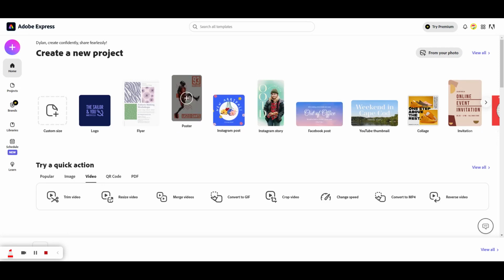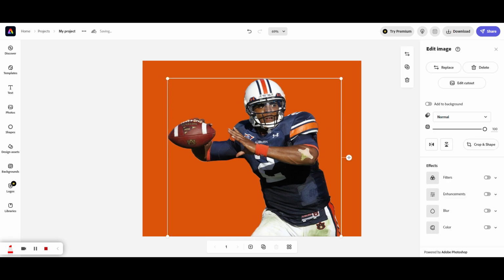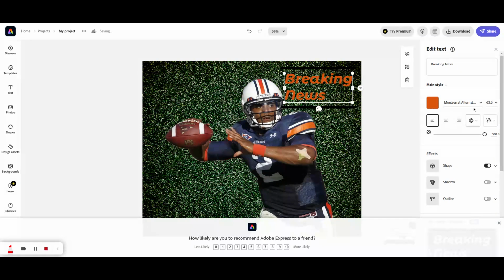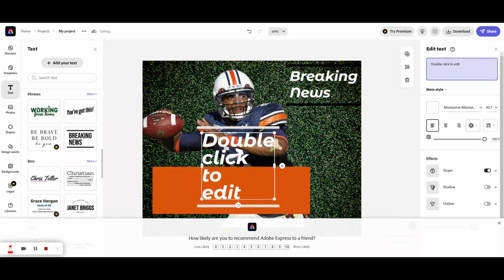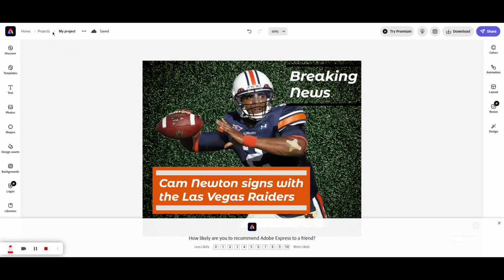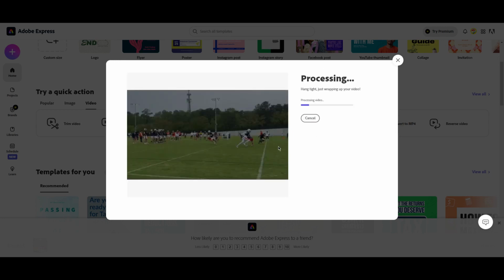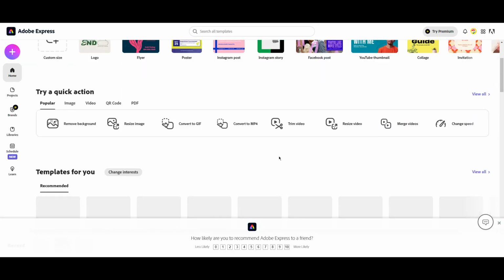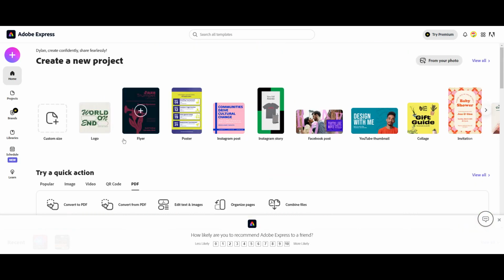How to Use Adobe Express | INST 6213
Here is my "How To" on Adobe Express where I go over the features that Express holds in ways of audio and visual editing, and other such filters that can be very helpful to new users.